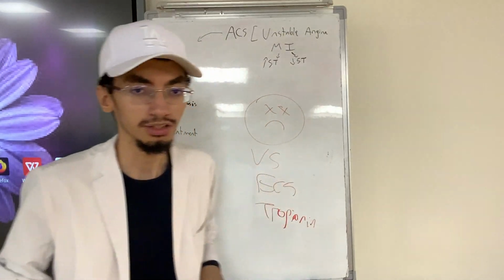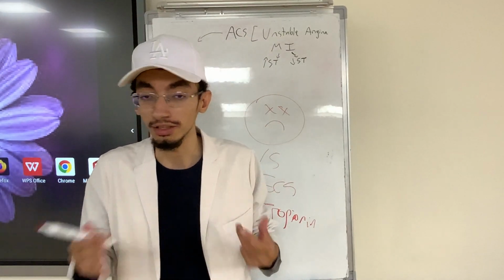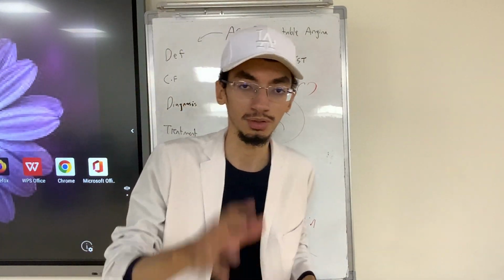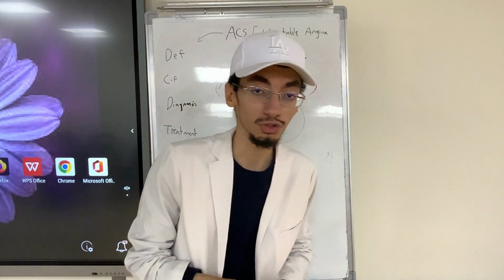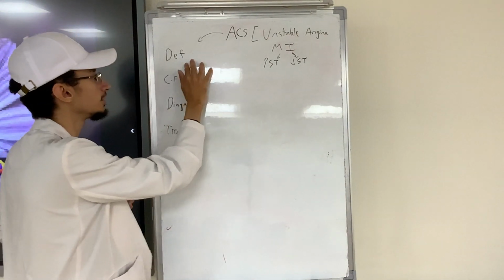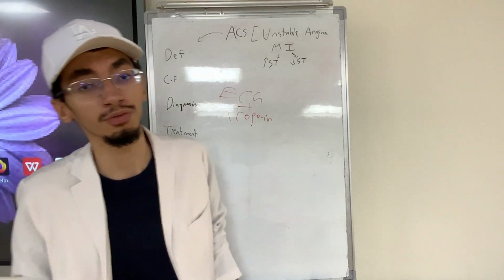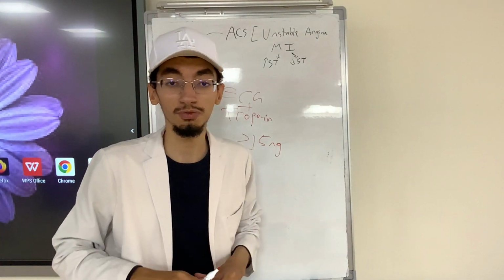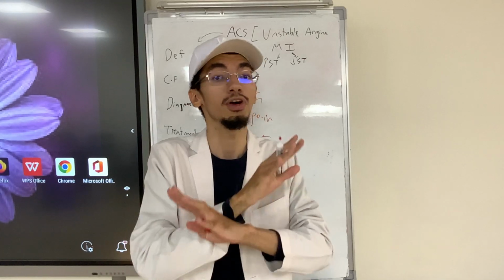Revise with Me - FM - Chest Pain Basic Approach